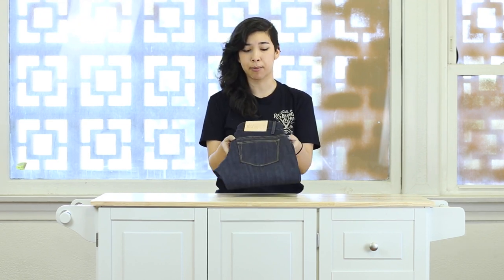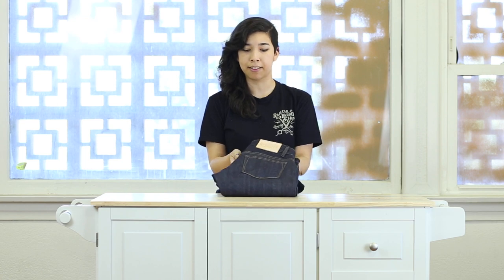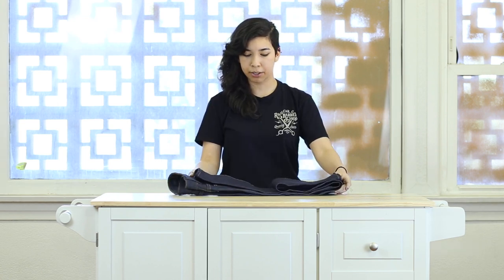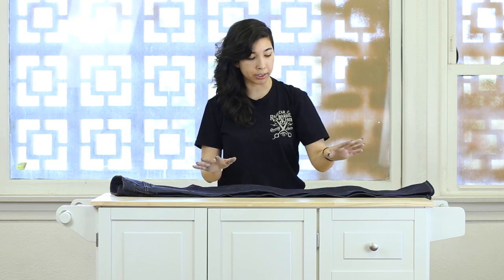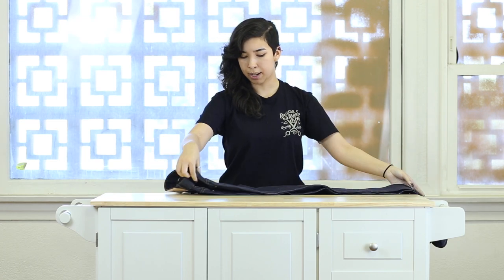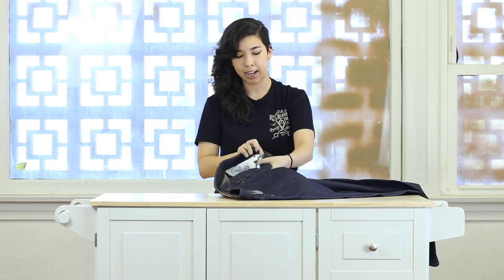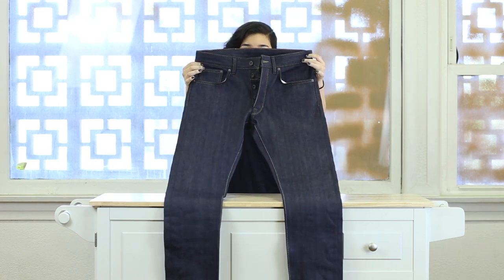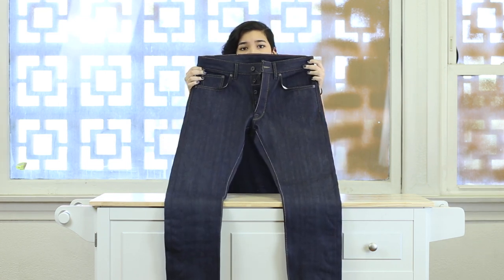Railcar Spikes X065 Summer Weight Kuroki Mills Selvedge Denim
Demo of the new Railcar Spikes slim taper X065 summer weight. Made in a ridged 11.5 ounce Japanese Kuroki selvedge white line denim that was left in its raw denim state. Available now in store or on our